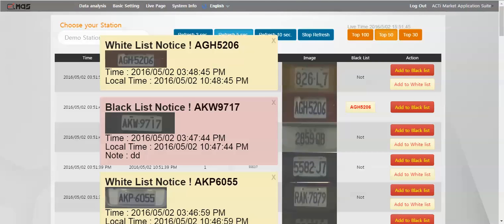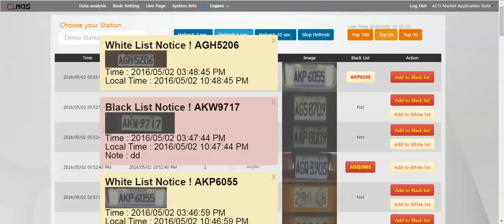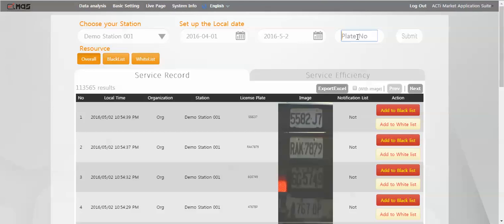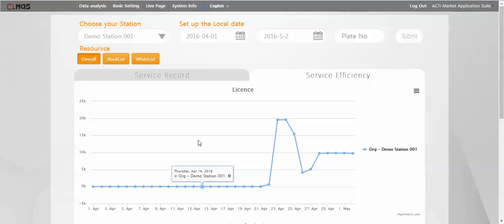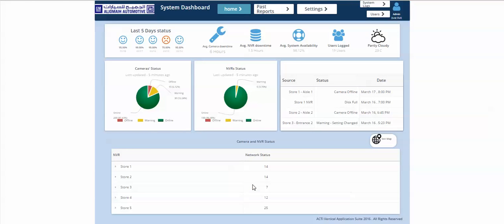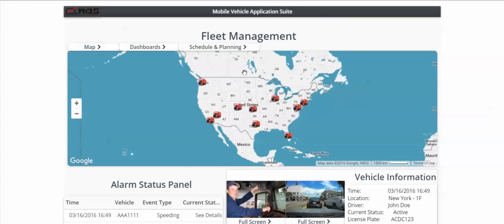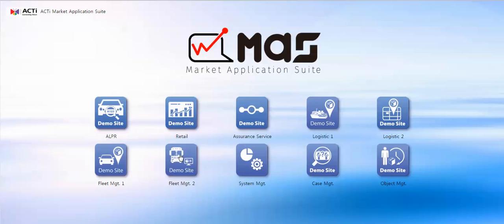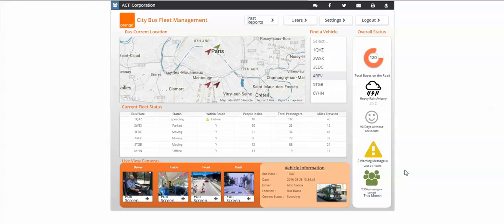ACTi MAS: Market Application Suite, part 2 of 2